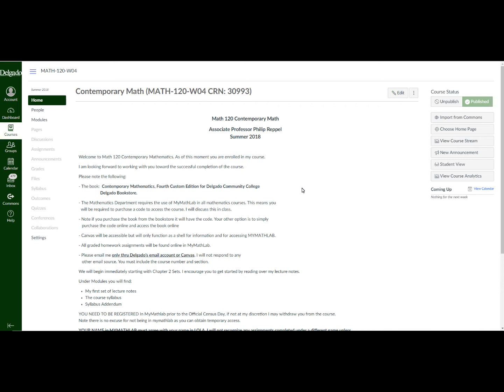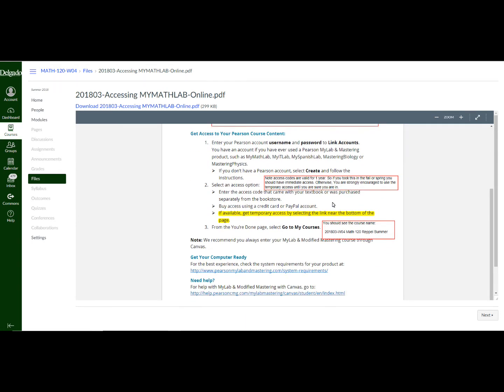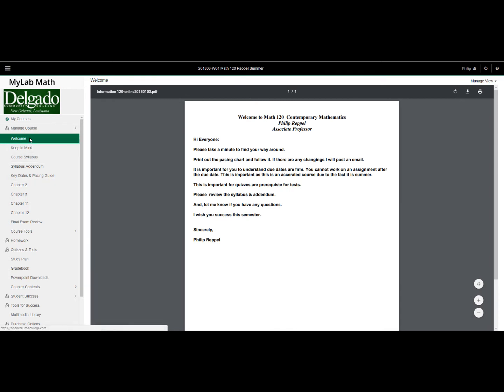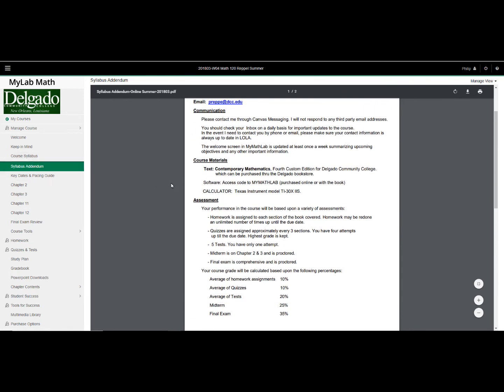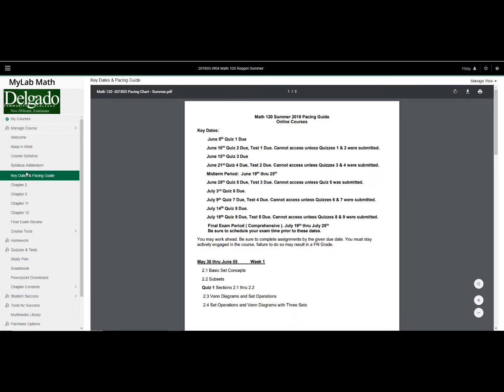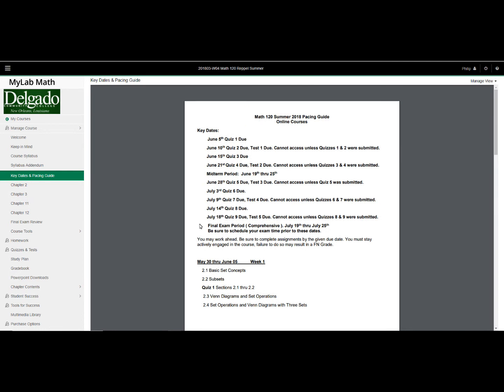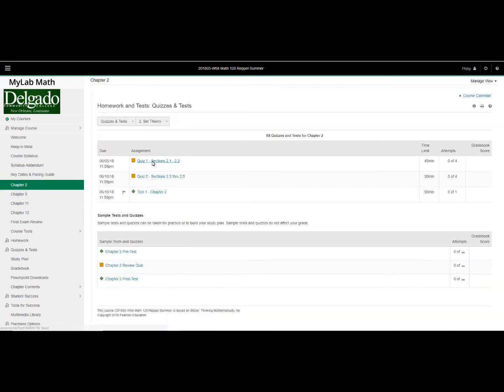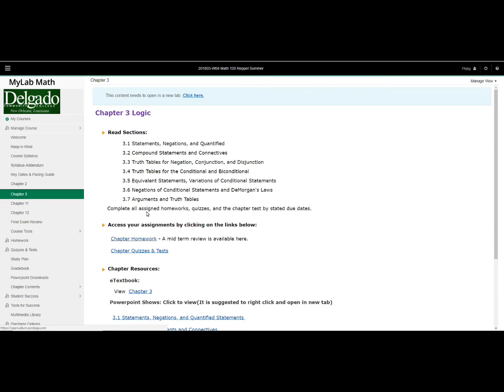Welcome 120 201803